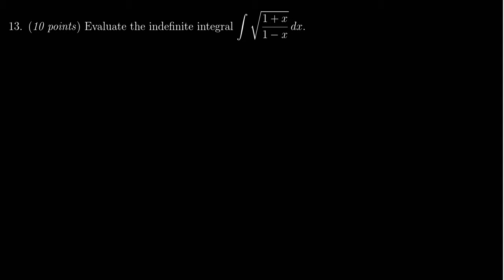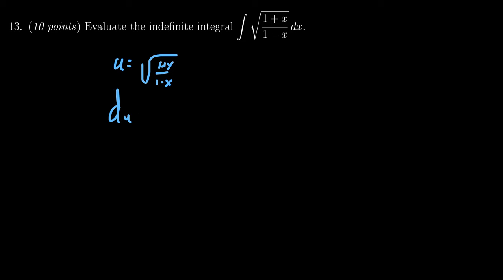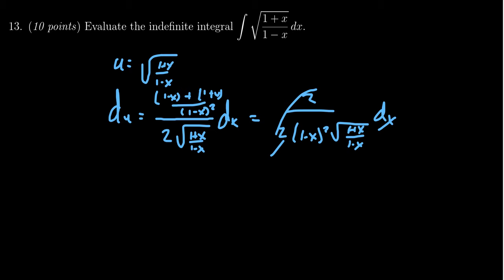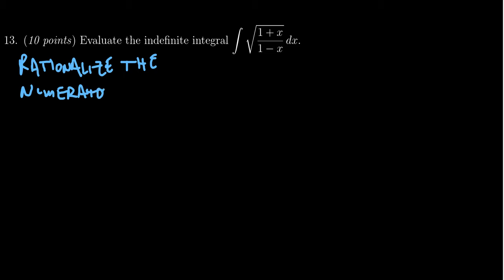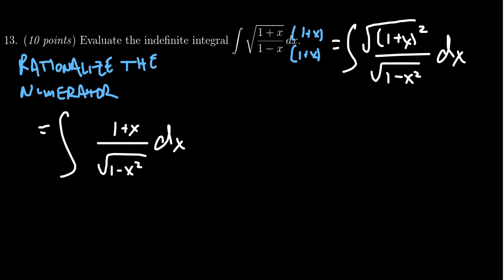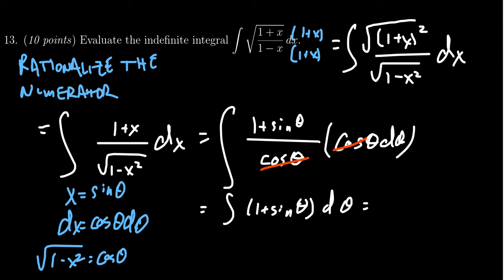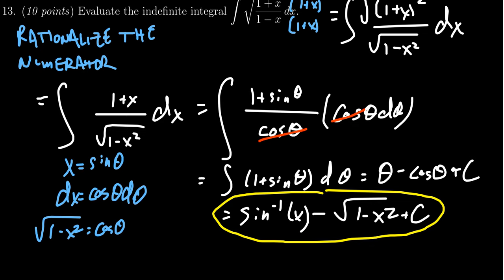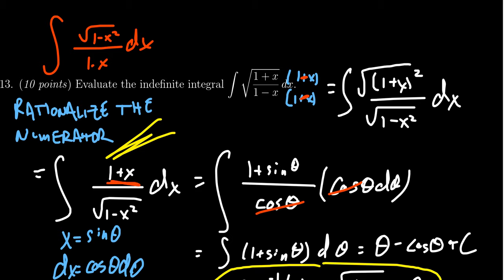Midterm Exam, Math 1220, Question 13 (Rationalizing Substitution)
We evaluate an indefinite integral of a square root of a rational function using a rationalizing substitution.